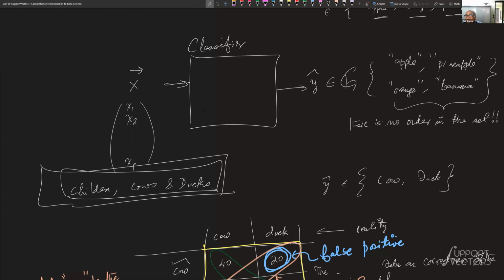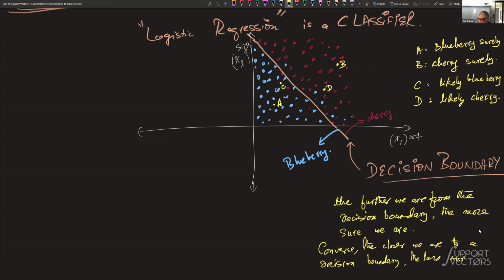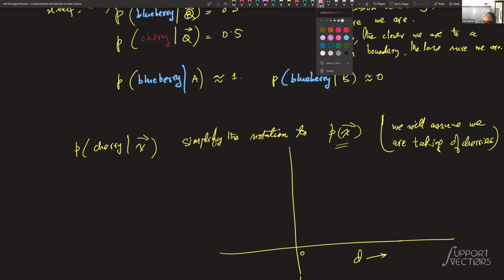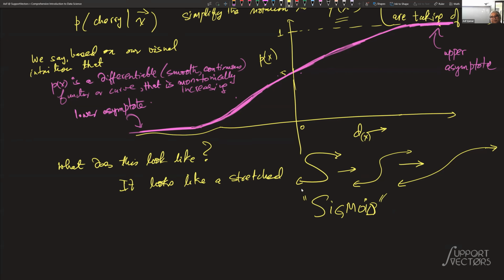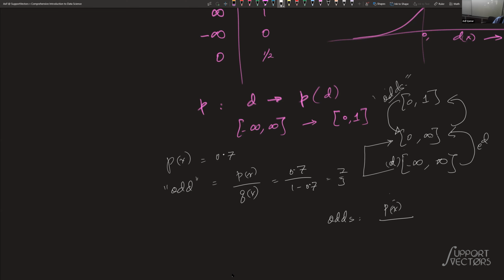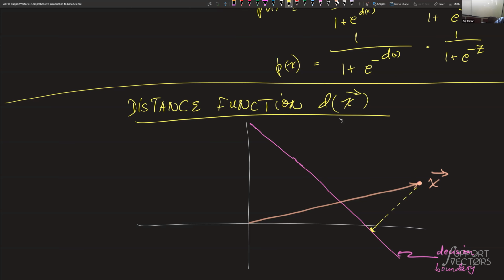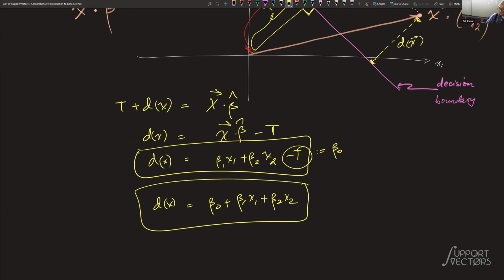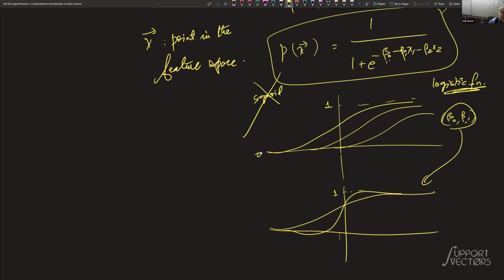CIDS Lecture 5 part 2: Logistic Regression